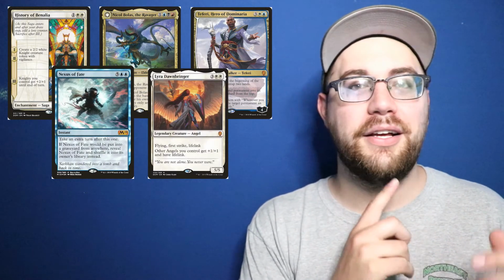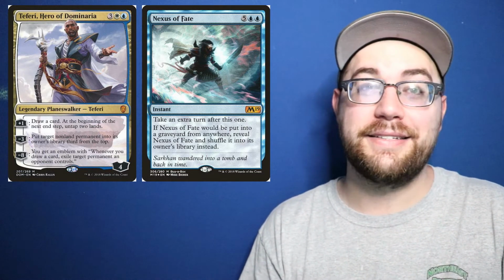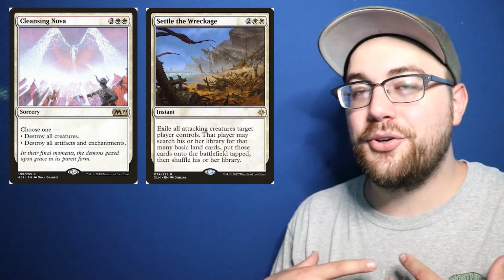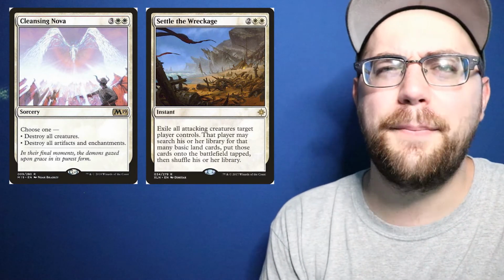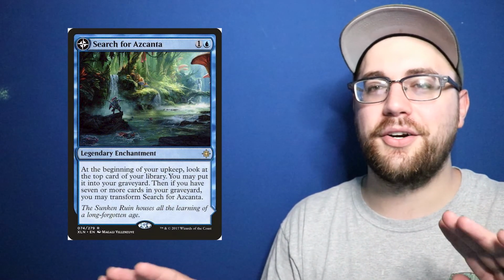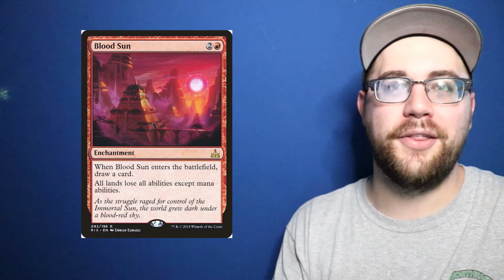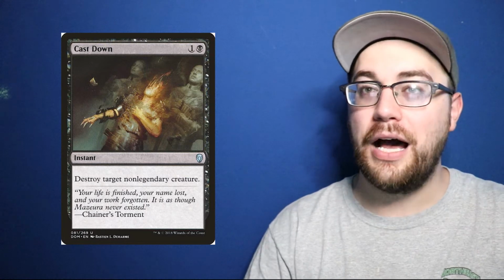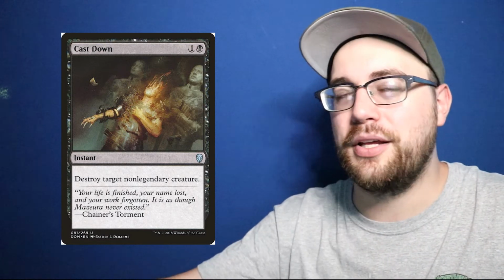CARDS IM GONNA MISS - MTG STANDARD ROTATION 2019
Hey what’s up my name is Ron and this is TimeWalkTV. Standard Rotation is right around the corner and there are a lot of cards I am going to miss

The lands leaving is very lame but we had perfect mana for a long time and its time for a change! This is prob the biggest change we will see moving forward is the land base change and this also depends on if Eldraine introduces new lands for us!
As far as the mythics the big one is teferi, i really like that card and am sad to see it go even if no one else is haha. nexus of fate...get out of here, don't need anymore taking turns decks in standard. the rest are pretty straight forward good cards  but Im sure they will be replaced by the new story tale style cards  from Eldraine
The rares i am going to miss the most are def nova, settle, and search. Search was such a cool card and I am excited to play Search in the new historic format. That is where it will really shine!
Last but not least some commons/uncommons. nothing really special here just a few solid players from standard that will will be missed. Llanowar elves is the corner stone of green decks, opt made a lot of blue decks more consistent, curious obsession was a super fun and frustrating card to play against, and finally cast down is the two mana black removal spell i hope comes back to standard or at least doom blade. yeah doom blade please :D

Tell me below what cards you are going to miss or not miss when October gets here?!?

thanks for checking out the video! This channel is all about Magic the Gathering, the best game in the WORLD! sooooo I will be uploading gameplay, deck techs, and other videos, Monday/Wednesday/Friday each week so consider subscribing to keep up with all the videos!

Have a great day and Don’t forget...Magic is great and so are YOU! Stay positive and play islands

Logo Design: Kong_vector
Intro Animation: zirodesign

Look them both up on FIVERR if you want your own logo or animation!